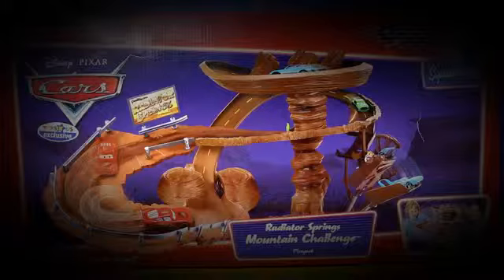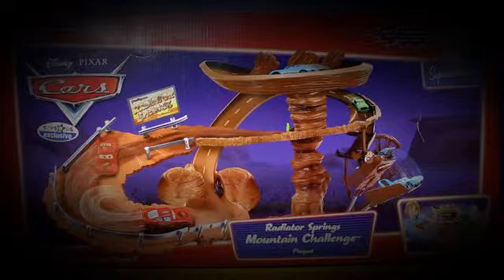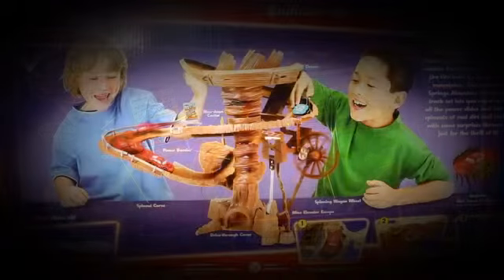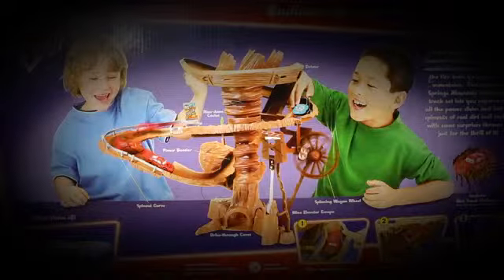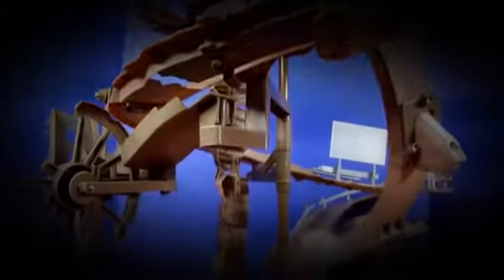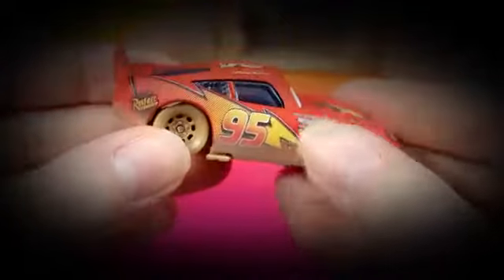Disney Pixar Cars Radiator Springs Mountain Challenge Playset Race Lightning McQueen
Disney Cars 2 | Disney pixar Lightning McQueen & toy cars in sand. Michael C. Long presents Disney Pixar Cars Lighting McQueen dreams about helping Sally ...

This is the racing 4-pack exclusive from Target with Ronnie Del Cooper, Lightning Saetta Mcqueen, Jeff Gorvette and Max Schnell. These are die-cast cars 1:55 ...

Fast and Furious Mcqueen Cars Frozen Elsa Mickey Mouse Buzz Lightyear Spiderman Hulk VENOM Spongebob.Disney's Frozen Elsa The Snow Queen ...

From disney pixar cars, this is "